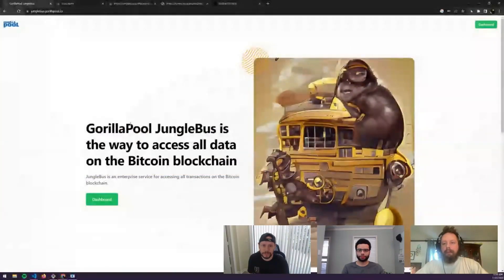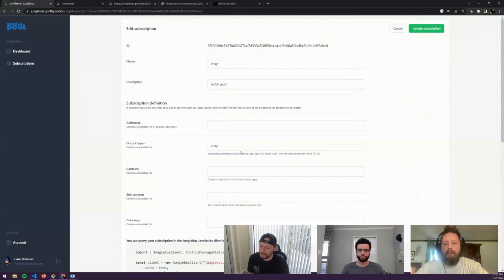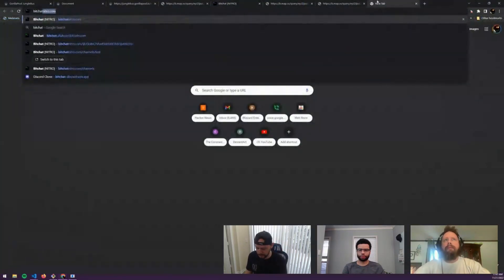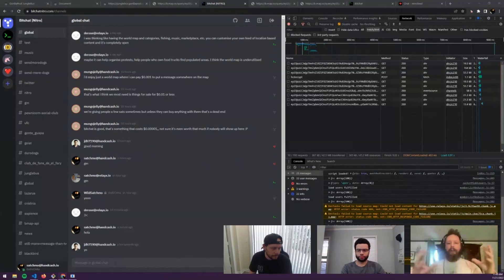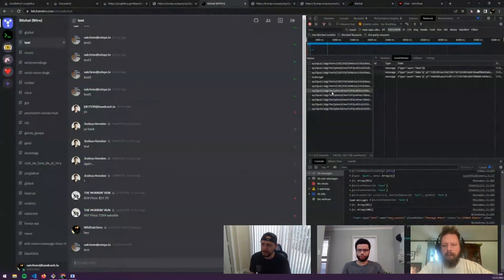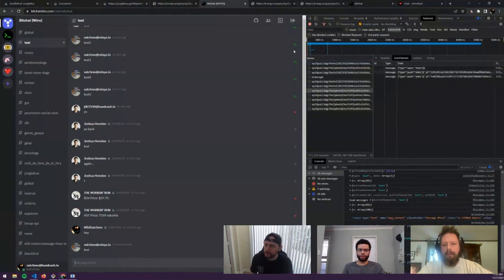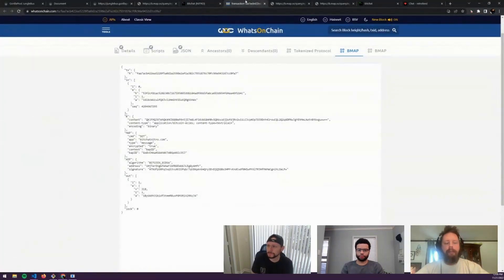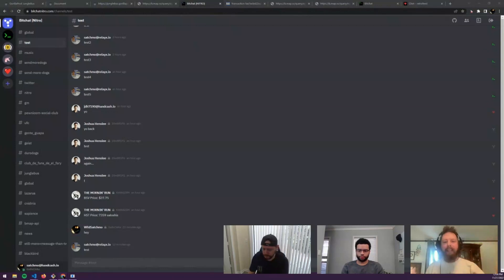Open Social Protocols - Bitcoin Builders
Credit to @BitcoinSV  for organizing and creating original content!

I joined Bitcoin Builders to discuss the Open Social protocols atop Bitcoin SV, their history and how they can decentralize social media today.

Tips appreciated! ☕🍻
HandCash Handle: $jdh7190
BSV Address: 1dN1eWfhS4Aqb5mmLeJncXRYvNFav3hbb

Check out the Haste Arcade and earn $$$ each time someone fails to beat your high score:

Deploy Cloud Servers with ease via DigitalOcean droplets (all of my apps run on Droplets):

Earn rewards for sharing the magic of TonicPow with friends, family and followers.